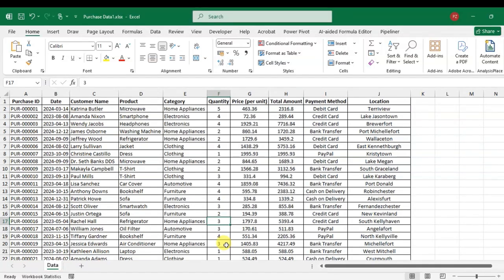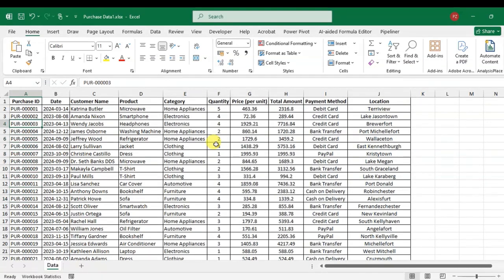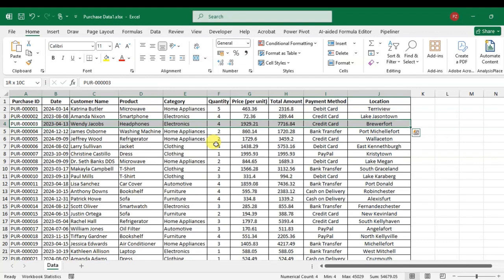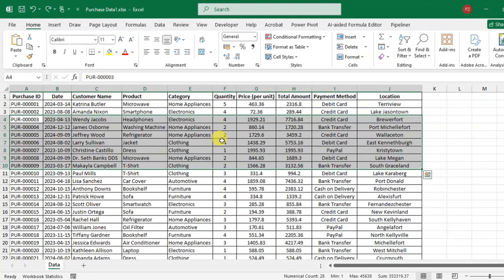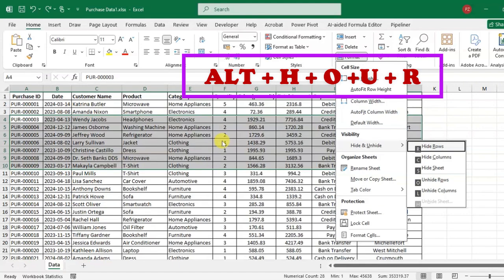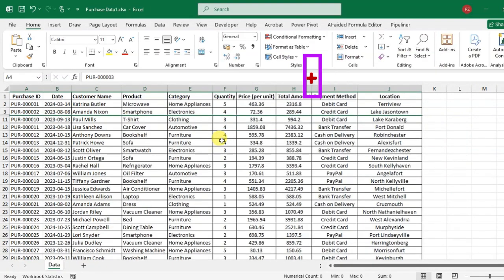How To Hide Rows In Excel Shortcut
hello everyone in this video we learn how to hide rows in excel shortcut. here is my excel and i have purchase data, now i hide row 4 to 10. first select row 4 then press shift control right arrow and shift down arrow, after that press alt h o u r to hide. second way select row 14 to 18 then use shift control right arrow and shift down arrow, then press control 9, that's it row is hide.